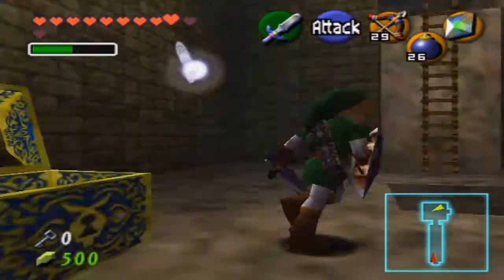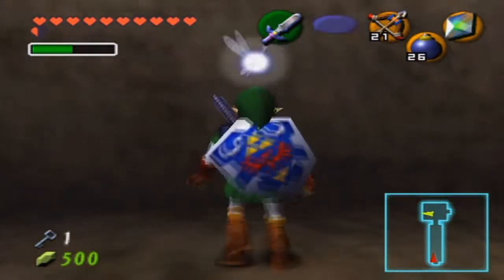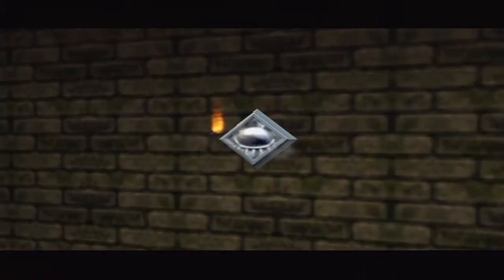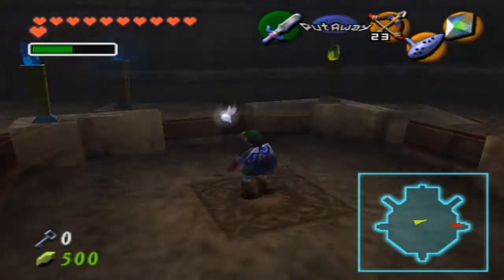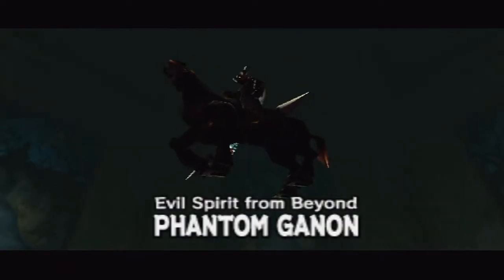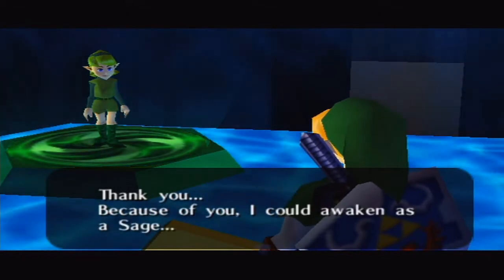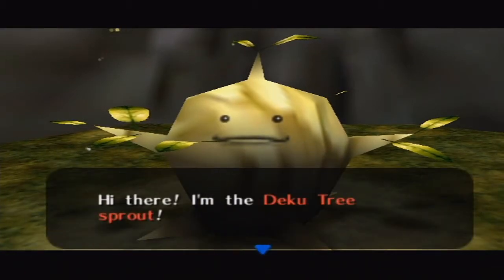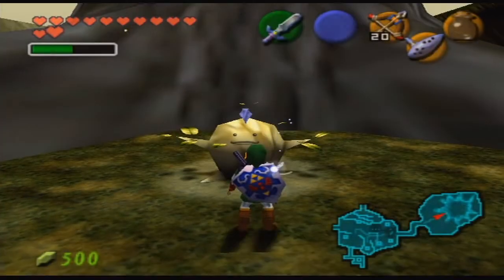Let's Play Ocarina of Time Episode 18 :: The Forest Temple, Part II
In this episode of Let's Play The Legend of Zelda: Ocarina of Time, I complete the Forest Temple.